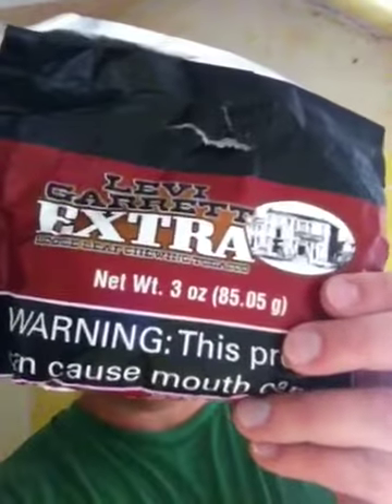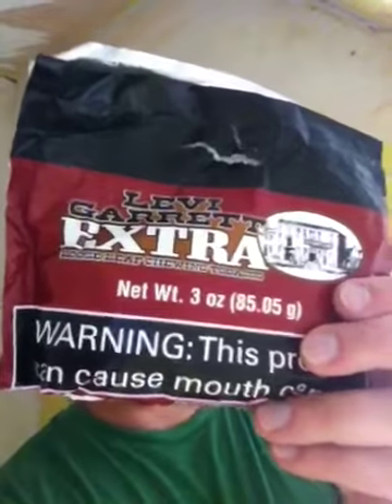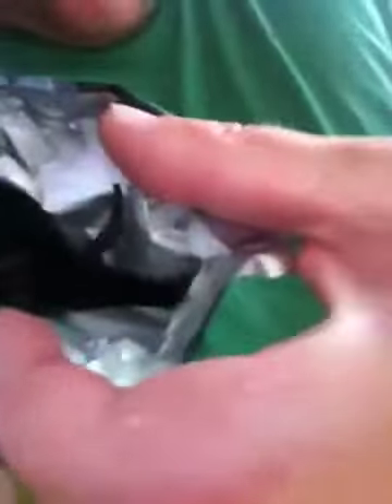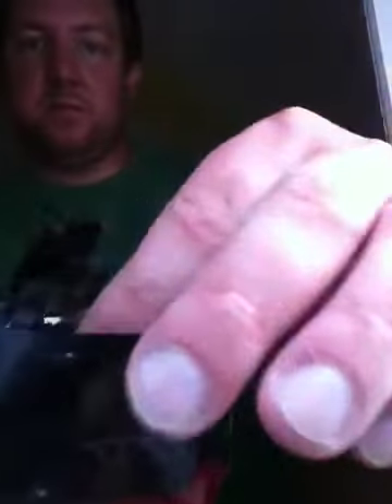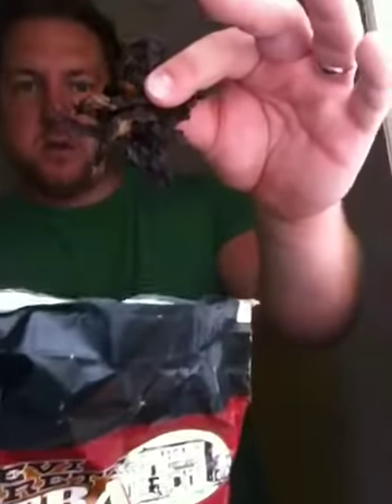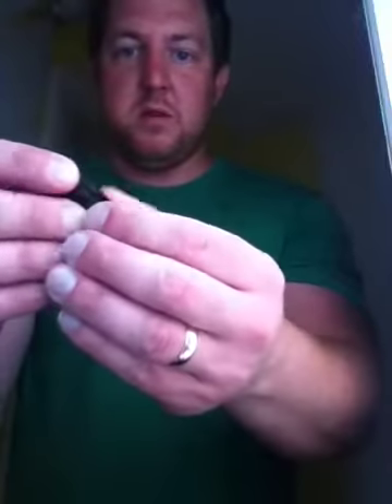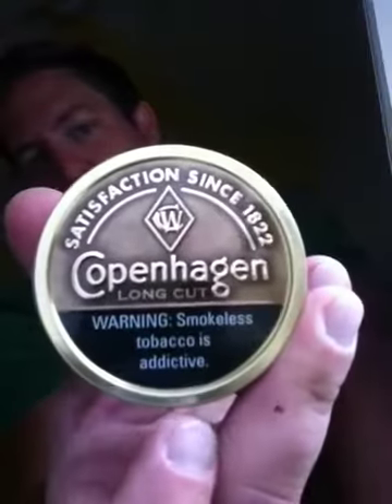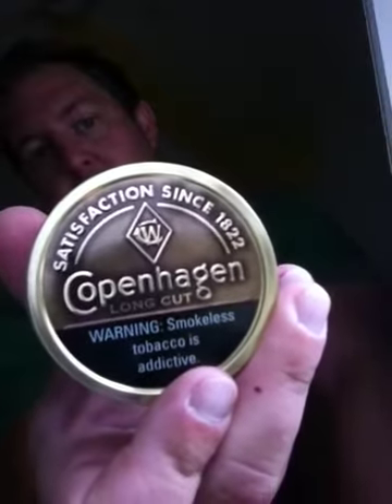Levi garrett extra chew tobacco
Great chew for a Sunday...